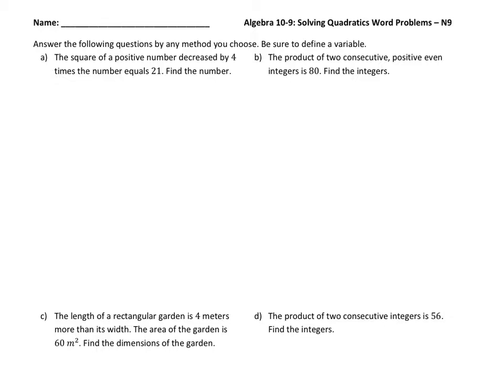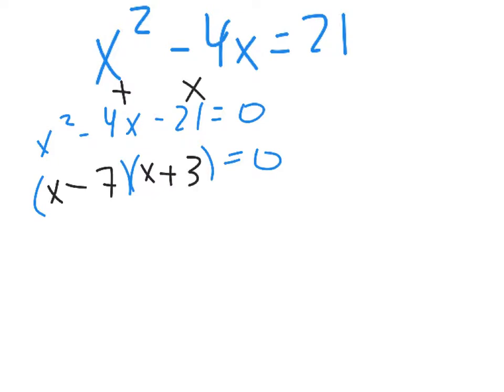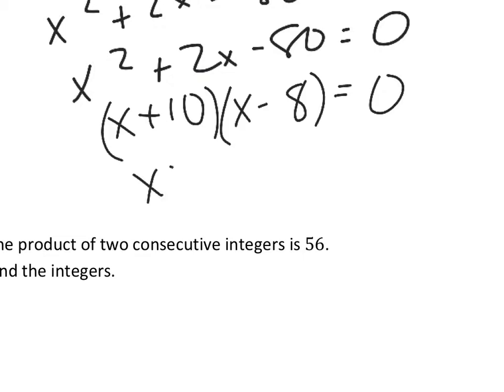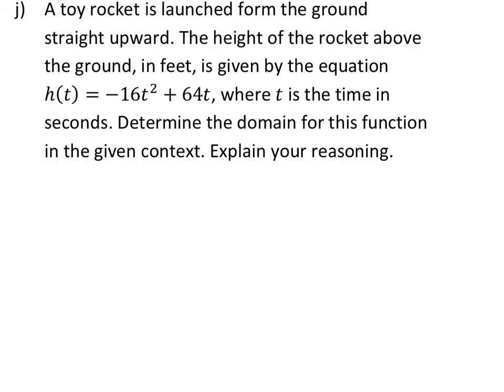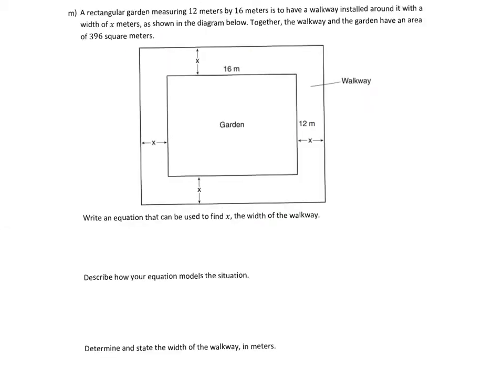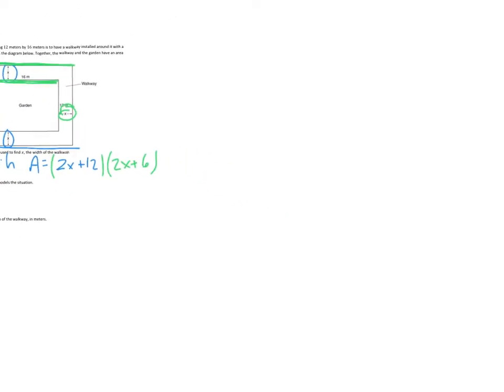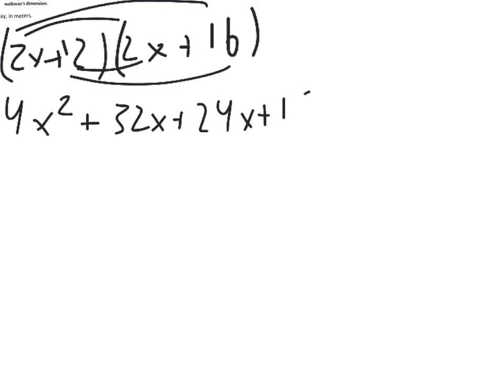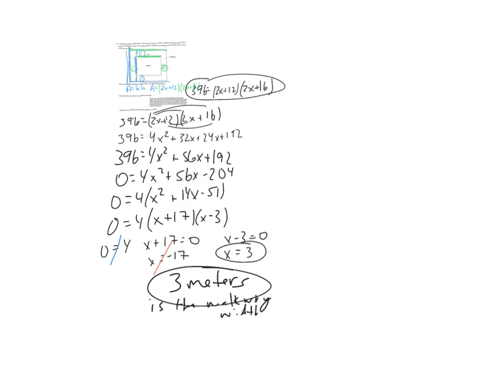10 V 9